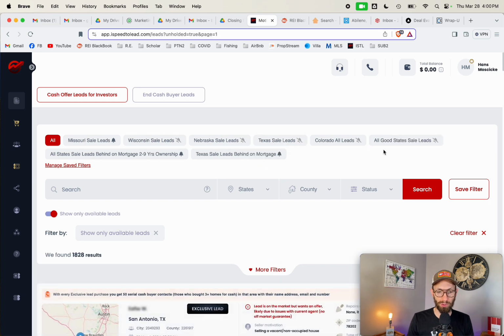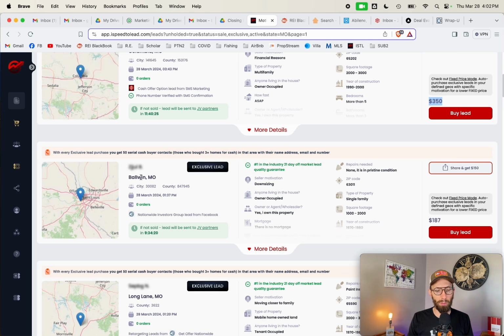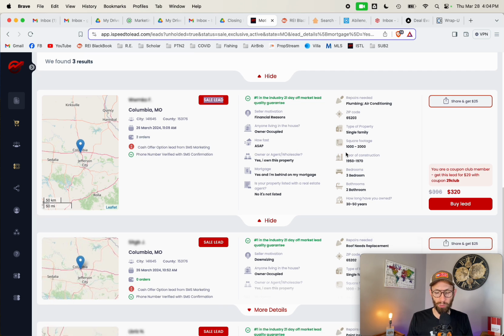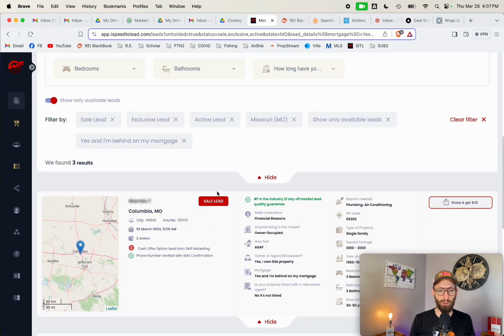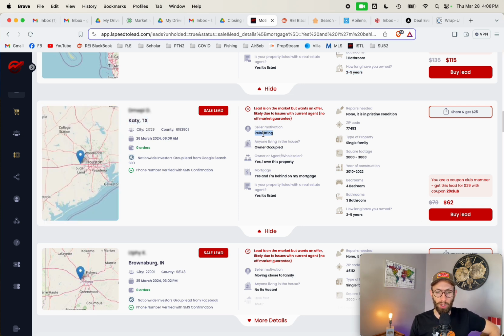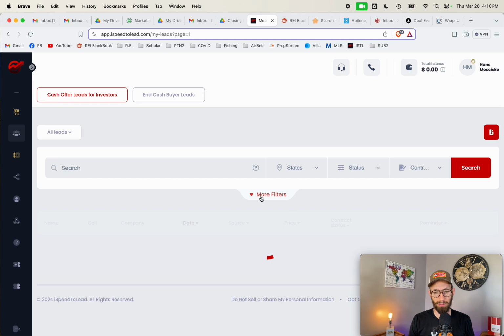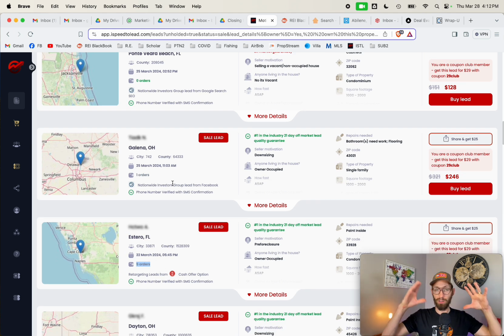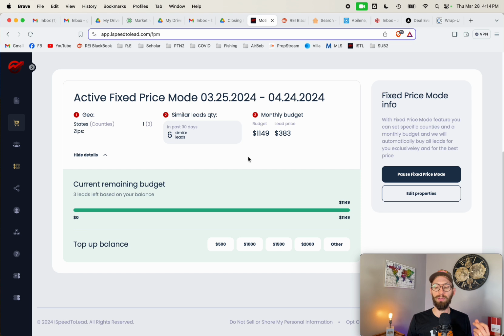#40 - Struggling to Find Motivated Sellers for Creative Finance Deals? (THEN WATCH THIS)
Tired of chasing dead-end leads?  This video unlocks a GAME-CHANGING strategy for finding highly motivated sellers PERFECT for Sub2 and Creative Financing deals!

We're diving deep into a powerful platform overflowing with seller leads who are READY TO SELL FAST!

In this video, you'll discover:

-Why this platform may be the secret weapon for Sub2 and Creative Investors
-A step-by-step walkthrough of the platform to find your next deal
-Exclusive strategies to maximize your lead generation

Stop wasting time on dead-end leads. Watch now and unlock a flood of motivated seller leads for your Sub2 and Creative Deals!

▶IF YOU FOUND VALUE IN THIS VIDEO AND ARE CONSIDERING SIGNING UP FOR PROPSTREAM, PLEASE USE MY AFFILIATE LINK AS AN EASY WAY TO SAY "THANK YOU" FOR THIS FREE CONTENT: